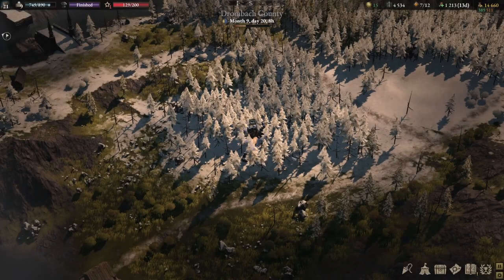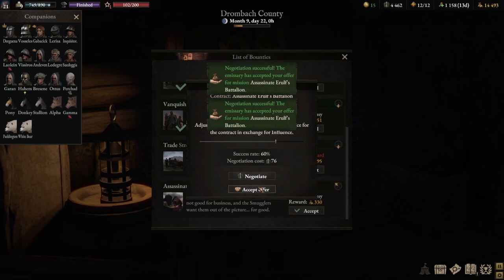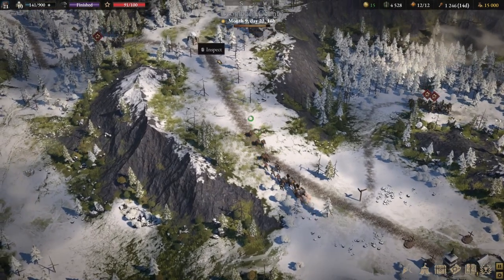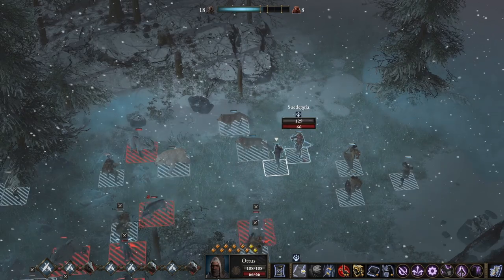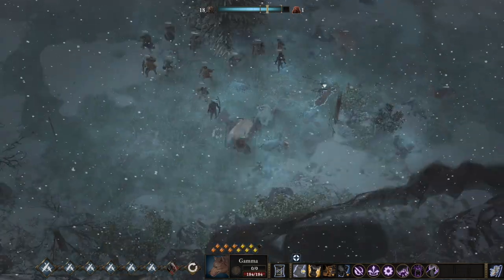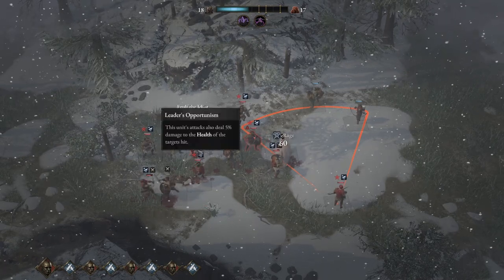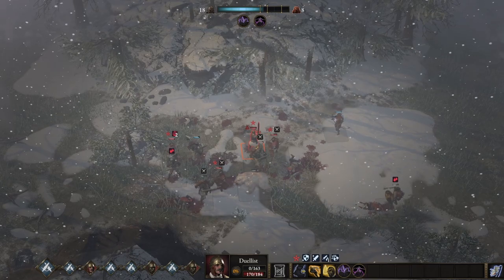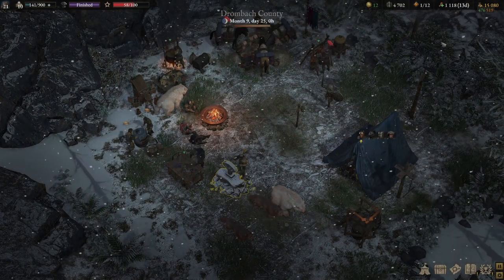S1 Ep 87 (Let's Play) Wartales - Drombach County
Finished the Hunt!
Chaptering
0:00 Intro
0:09 Previous episode recap
0:24 Gameplay Start + Pitta Bridge
2:20 We whipped a companion!! LOL 🤣
17:09 Starting the Hunt!
19:57 Battle #1 vs the Hunt
34:35 Battle #2 Assassinate Erulf's Battalion
55:43 We lost happiness - we got touched by the Eye!! 🤬